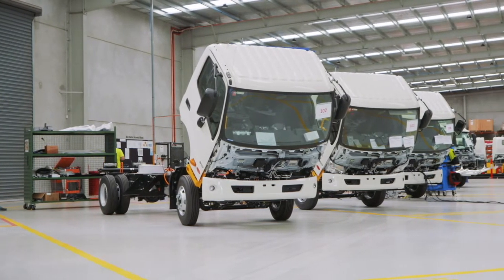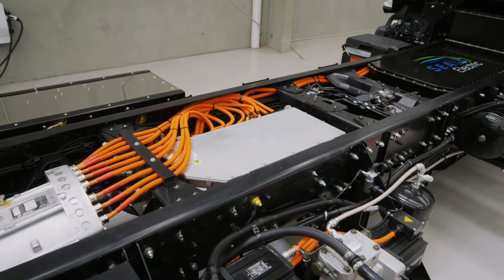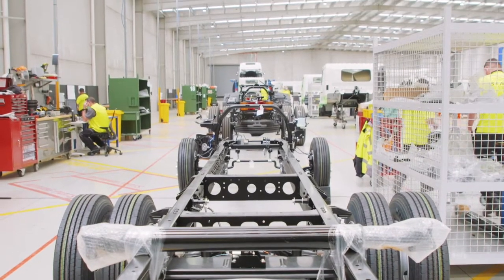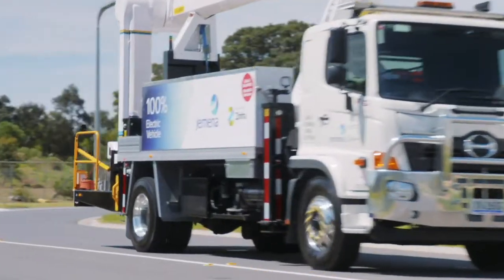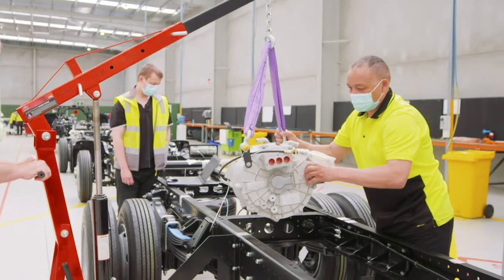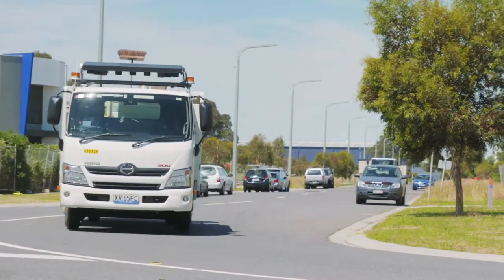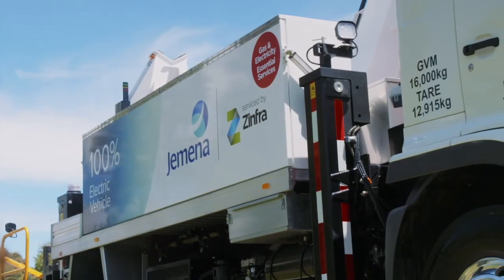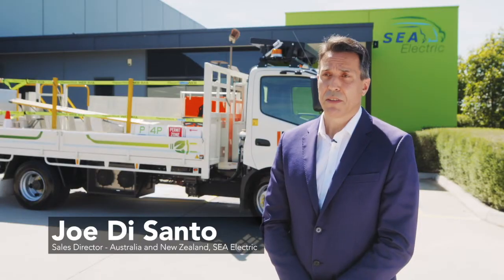First Production of Electric Trucks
Melbourne based company SEA Electric has commenced the first production of electric trucks at commercial volume levels in Australia, with the first of the vehicles currently on the SEA Electric production line in Melbourne.

Two SEA Electric-badged vehicles, the SEA 300 and SEA 500, based on the Hino 500 Series and Hino 300 Series models, are now available for purchase.

The trucks are propelled by SEA Electric’s SEA-Drive Power-System, which is available in various performance and range packages to suit applications from 4.5 tonne car licence vehicles through to 22.5 tonne 3 axle trucks.